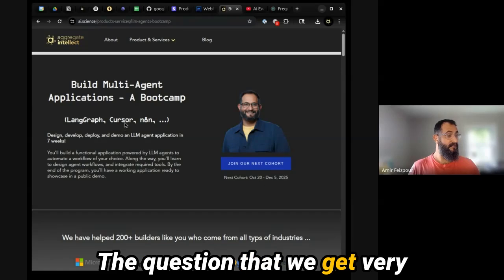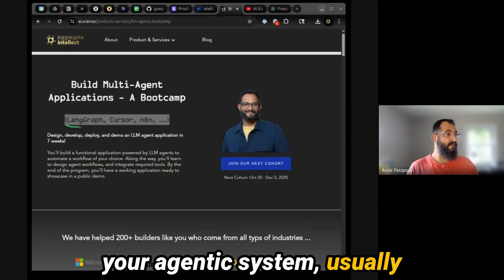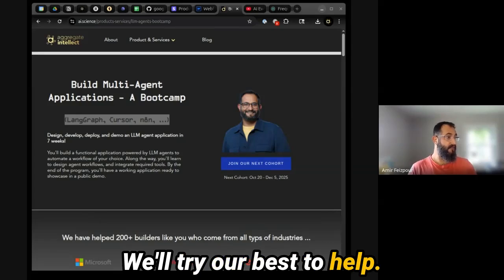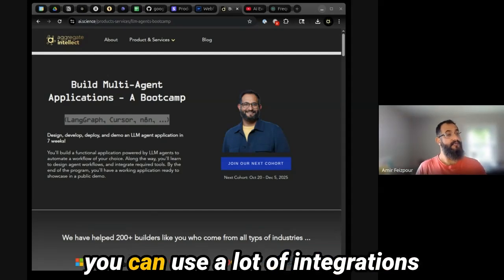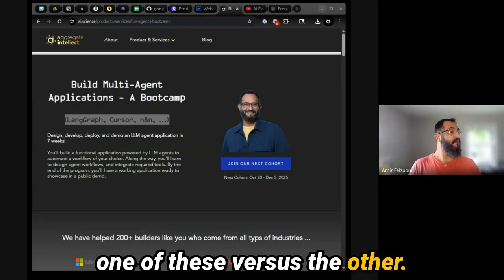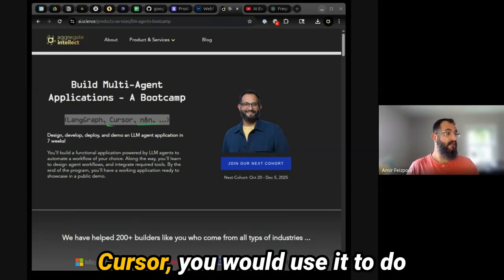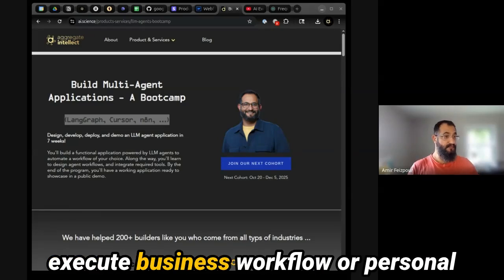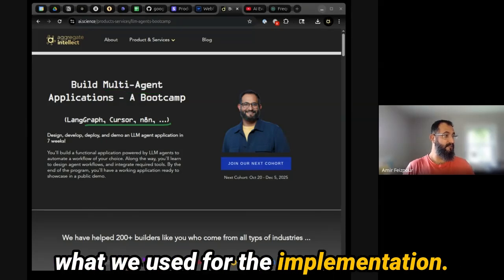Build Real-World LLM Agent Systems: Tech Stack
Take your AI skills from experiments to production in our intensive LLM Agents Bootcamp where you’ll build real, deployable agentic workflows using the exact stack people are shipping with today: LangGraph, Cursor, and n8n. Iterate quickly with AI-assisted coding in Cursor, or architect fully coded multi-agent systems with LangGraph (or equivalents like AutoGen and CrewAI). this course shows you how to combine those approaches into robust end-to-end projects. You’ll learn practical patterns for orchestration, tool integration, prompt engineering, evaluation, and production considerations so your agent actually works for real users; not just demos.